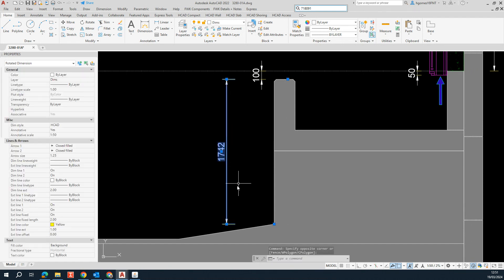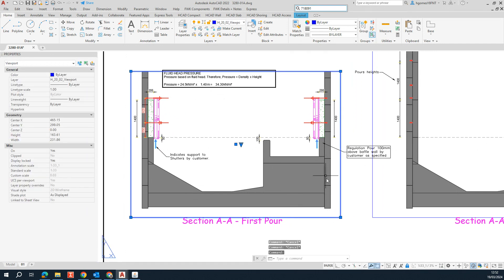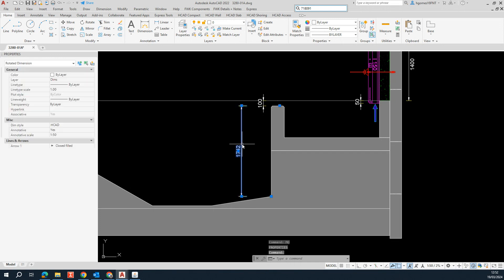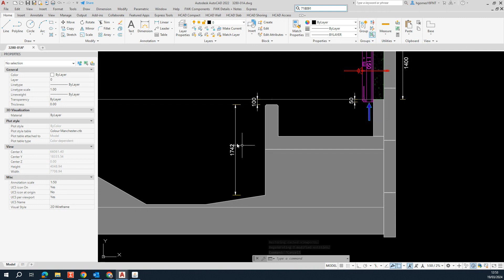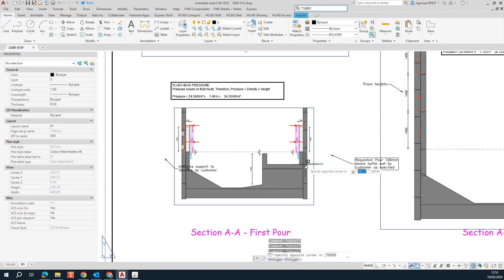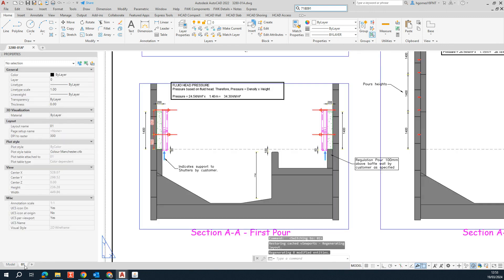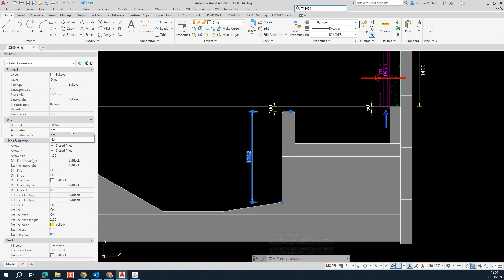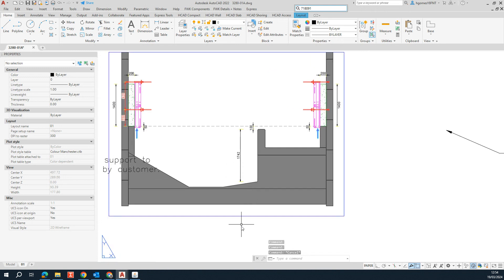Can't see the Dimensions?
Hi friends,

If you are not seeing the dimensions in the viewports on paper space I am sure this video will help you.